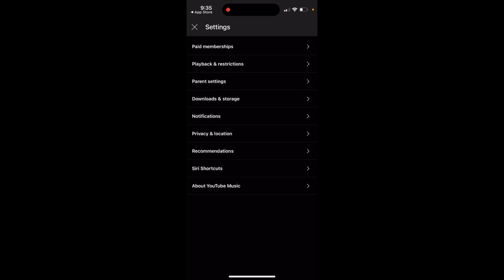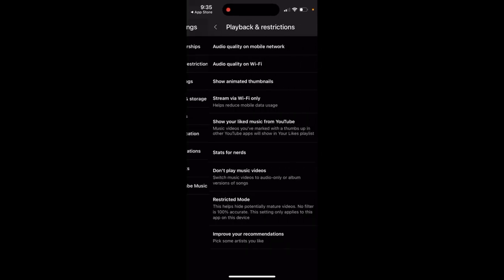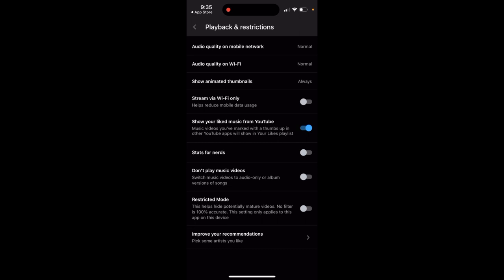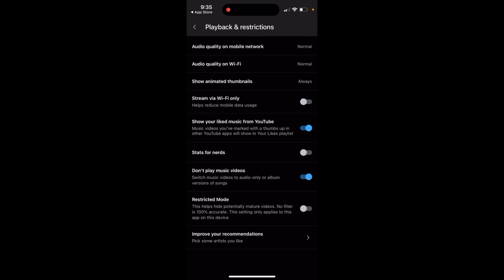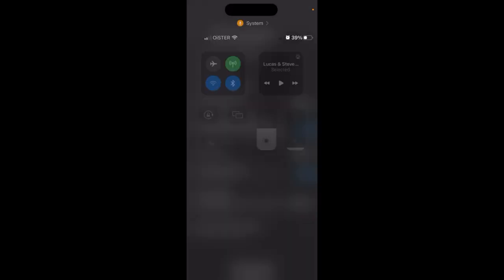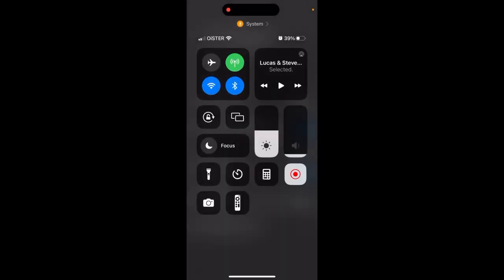How to don’t play music videos in YouTube music app?